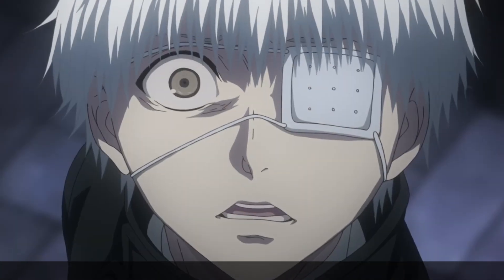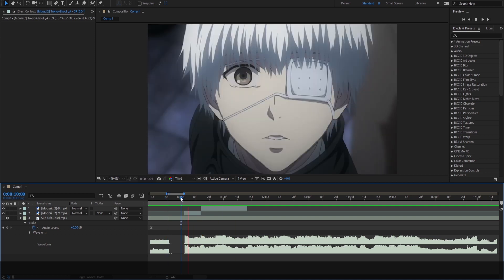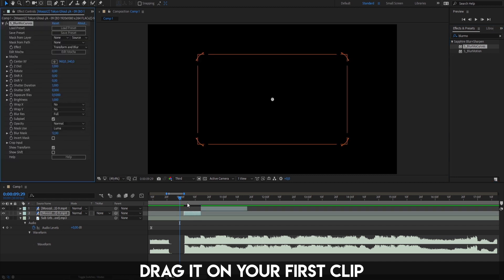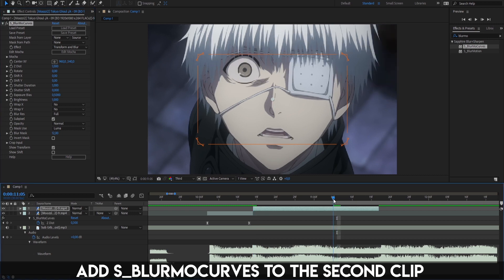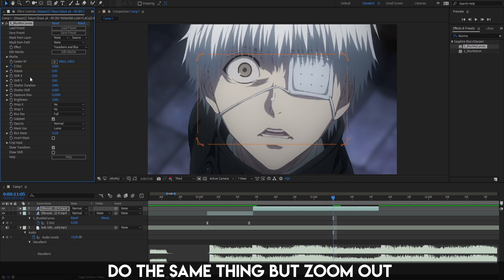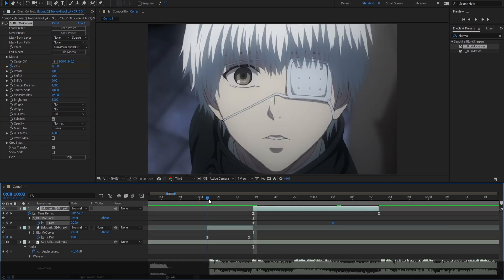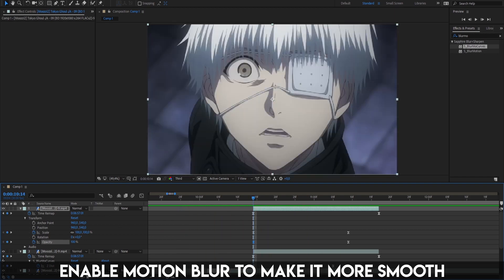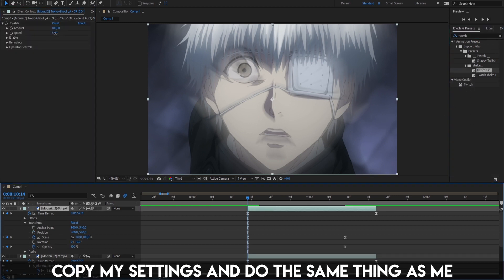Ghost shake/zoom - After effects AMV Tutorial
Song: Sub Urban - Cradles
If you want me to make you a 10-40sec amv/edit go to my fiverr